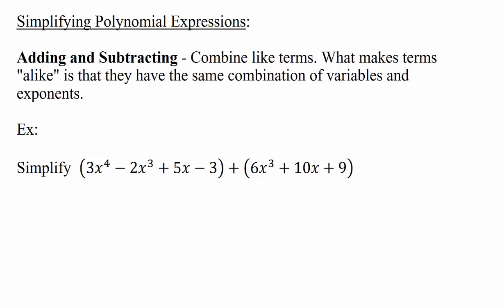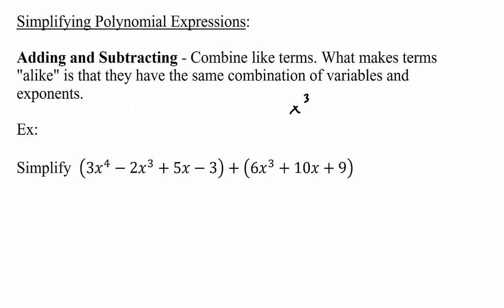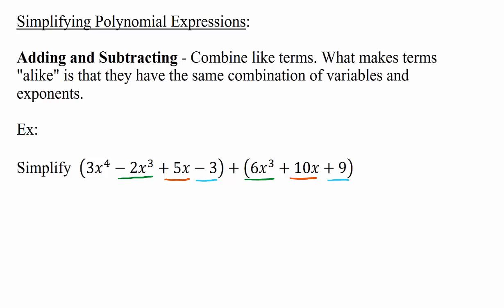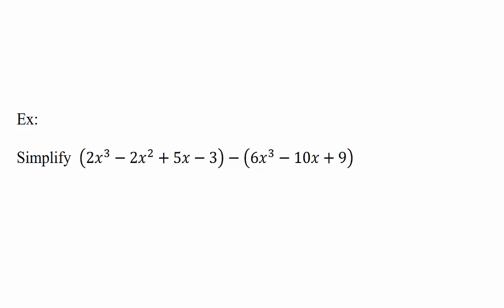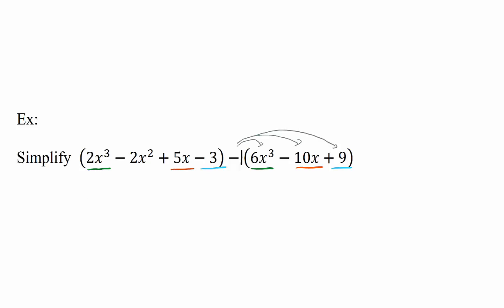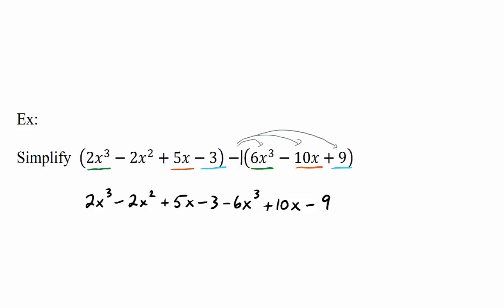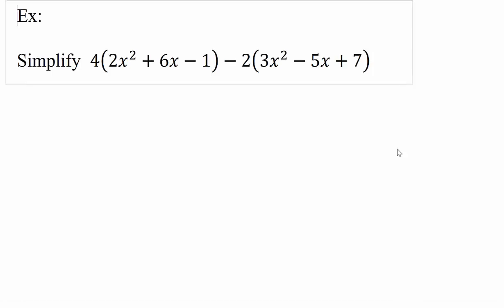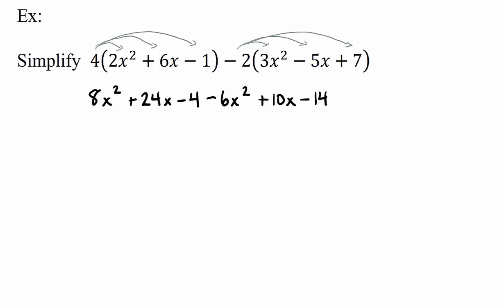Adding and Subtracting Polynomials Made Easy!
In this video we look at how to add and subtract polynomials with ease! You'll be simplifying polynomial expressions in no time.